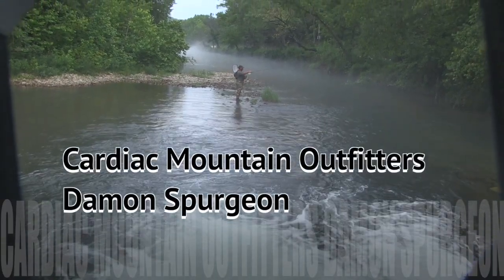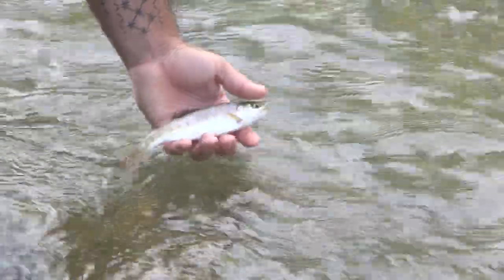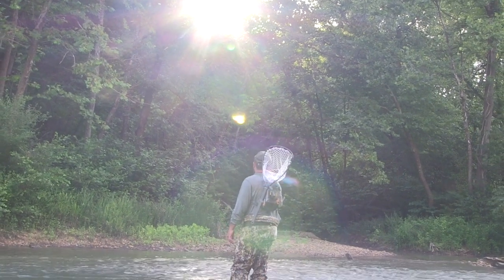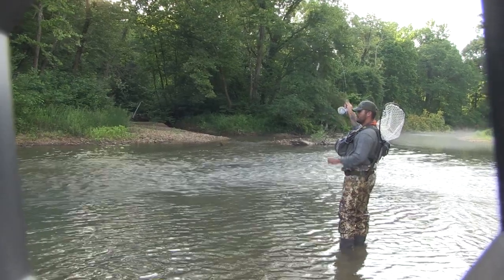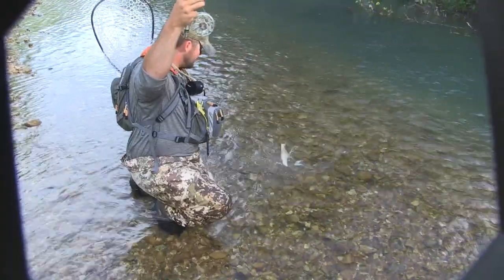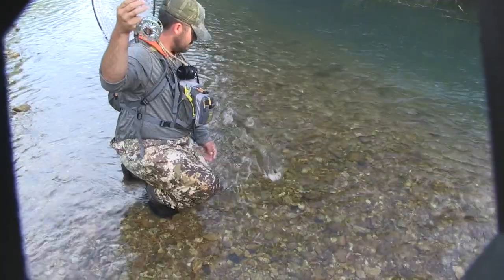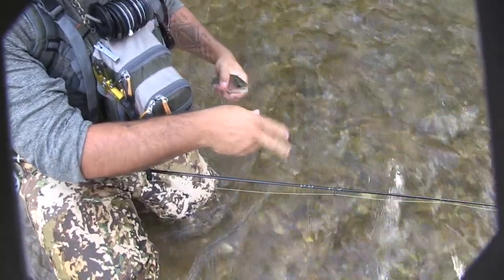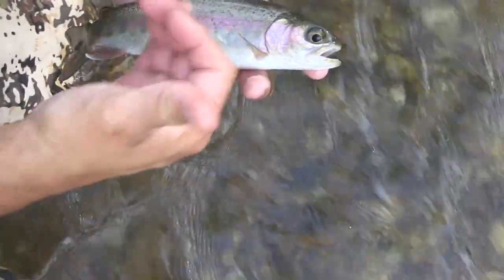Little Piney McClouds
This video is about Little Piney McClouds